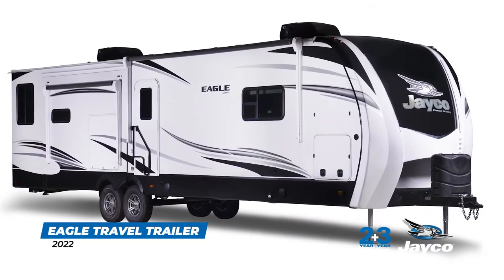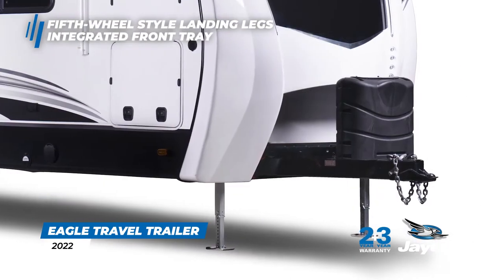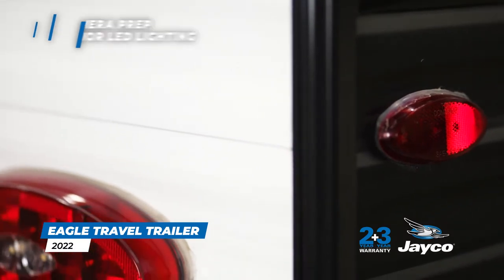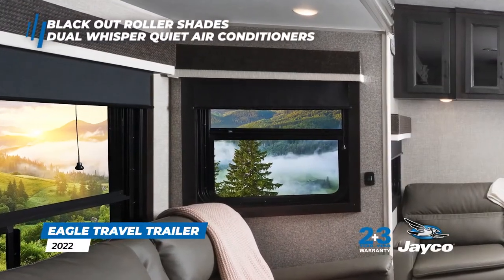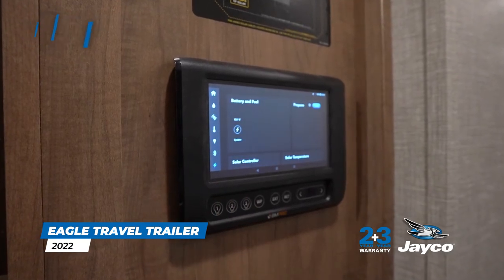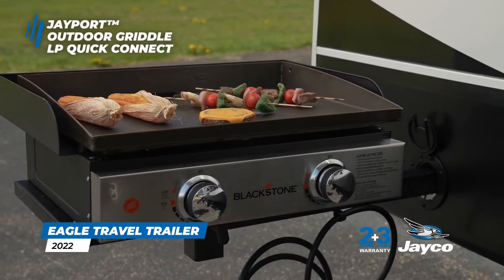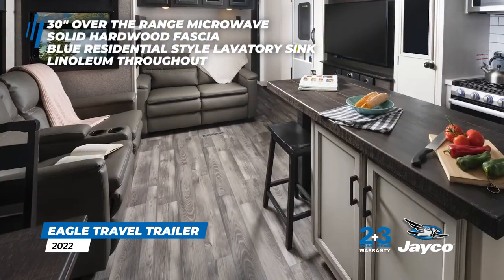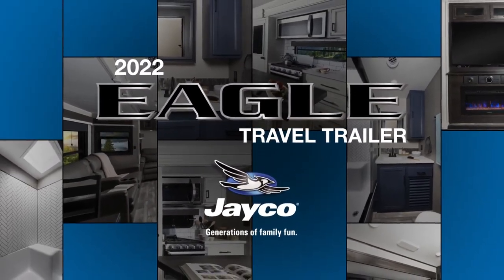2022 Eagle Product Video – Travel Trailer – Jayco RV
Jayco’s Eagle is one of the longest-running, most successful RVs on the market and continues to be one of the most popular in its class year after year.

The 2022 Eagle Travel Trailer offers fifth-wheel style landing legs for more stability and no tongue jack to get in the way. In addition, there is an integrated front tray to hold a generator or multiple batteries.

Tow with confidence with rear and side camera prep along with Jayco’s exclusive JaySMART™ exterior LED lighting, which notifies others of your driving intentions. After you’ve set up camp, enjoy entertaining under dual power awnings with dimmable LED lighting. Maximize your living space outdoors and set the lighting to your unique preference.

Black out roller shades offer privacy and relief from the hot sun while the dual whisper quiet air conditioners keep your RV comfortable no matter the weather.

Innovative smart system technology via JAYCOMMAND® allows you to adjust lighting, awnings, slide rooms, indoor climate, and much more with a digital screen and your smartphone.

After a long day of adventure or relaxing, enjoy convenient and clean drinking water right from your kitchen’s drinking water station. Prepare a meal with Jayco’s exclusive JayPort and outside griddle. Designed to hold a griddle, the JayPort is located next to an LP quick connect providing you with the perfect location to prepare each meal of the day.

New features include 30" over-the-range microwave, solid hardwood fascia, blue residential style lavatory sink, and linoleum throughout including the slide rooms which allows for less mess and easier clean up. Equipped with the very best features and full of innovation, the Eagle offers a luxurious experience great for families and camping crews of various sizes.

• Integrated Tire Pressure Mounting System
• MORryde® Steps
• Goodyear Tires
• Dicor Diflexx III
• Inverter pre-wire
• Washer/dryer prep